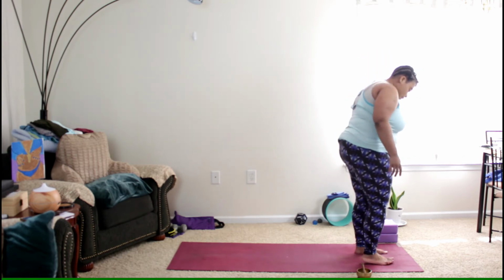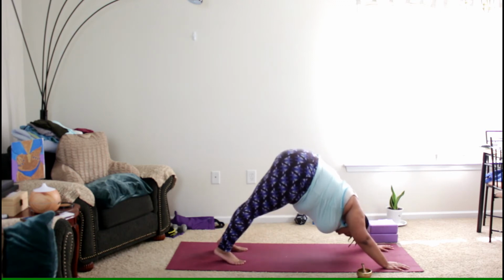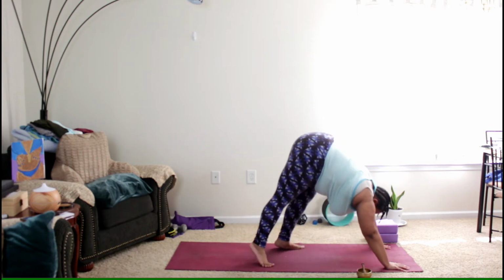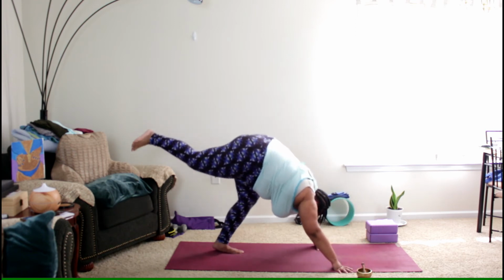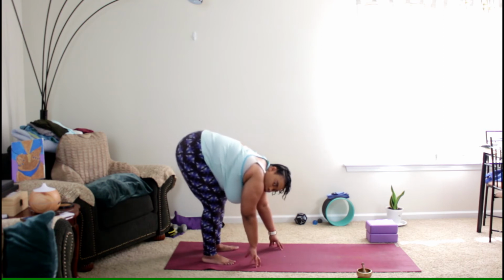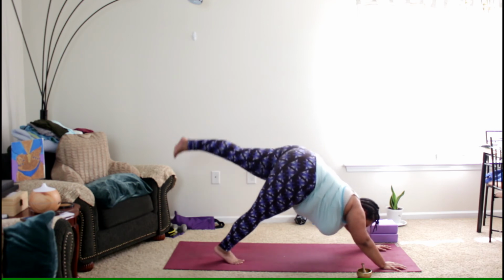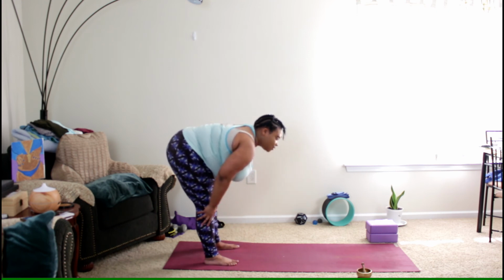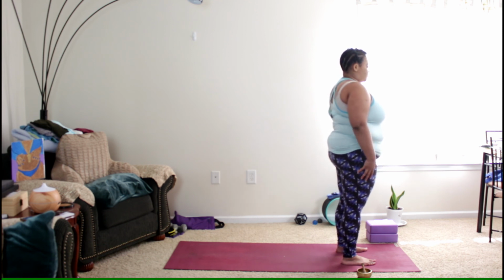Three-Legged Dog Thursday - Day 21 | 30 Days of Yoga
Welcome to Day 21 of 30 days of Yoga with This Curvi Yogi!

Day 21 is Three-Legged Dog Thursday! We will be exploring Three-Legged Dog Pose, while opening the hips.

Today we will practice:

1. Three-Legged Dog Pose
2. Standing Split
4. Downward Facing Dog

For this practice you will need:

1. A Yoga Mat

This is a 30 Day Beginner Yoga series comprised of 10-15 minute flows or meditations for you to try at home!

Each day there will be a theme centered around the day of the week, a yoga pose, or a meditation. Sunday's are our meditation days!

If you'd like to sign up for the email list for this challenge,  you can do so below.  This will ensure that you will receive each flow straight to your inbox.

- Full Length Classes
- Full Meditations
- Journal Prompts
- Foundational Yoga Videos (Tips)
- Live Classes
- Private Yoga Sessions